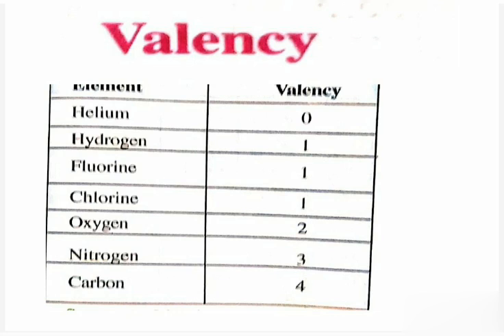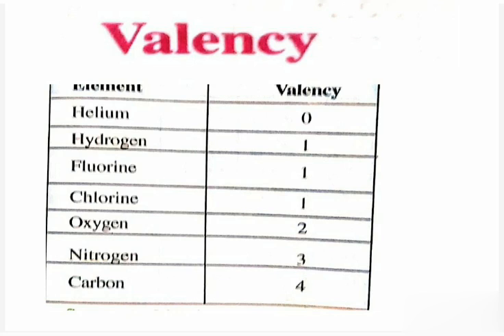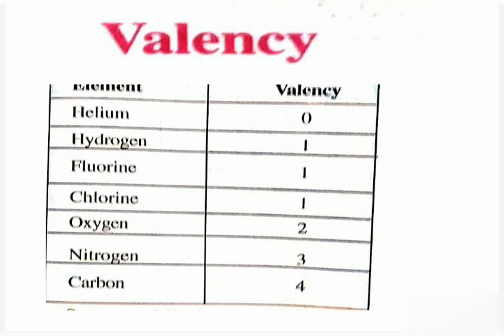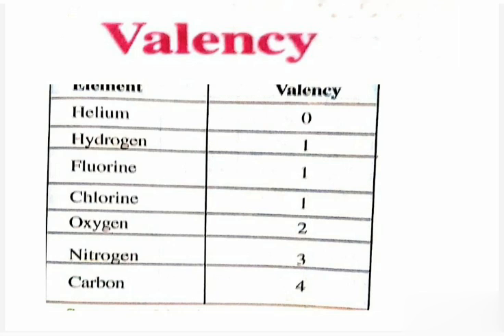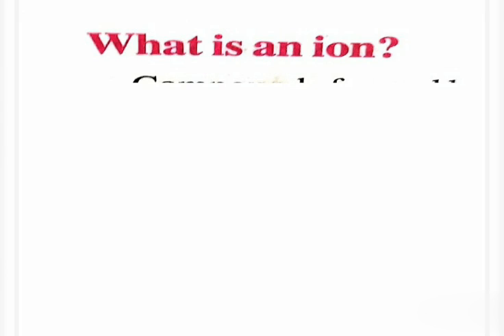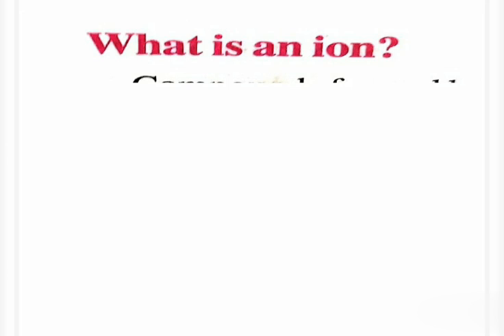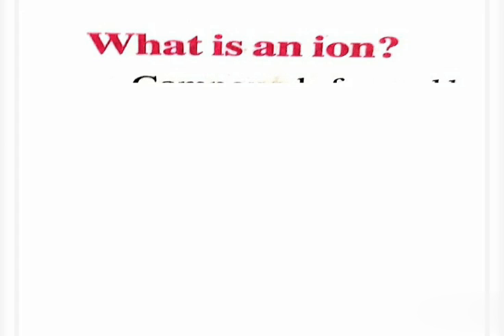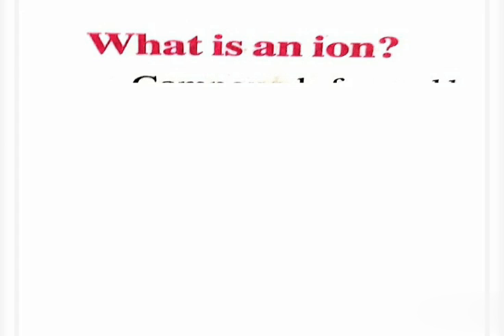Class 9 physical science